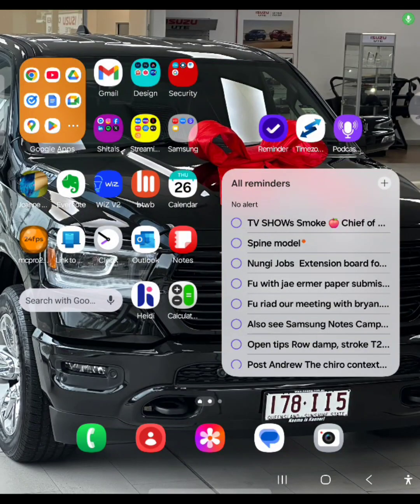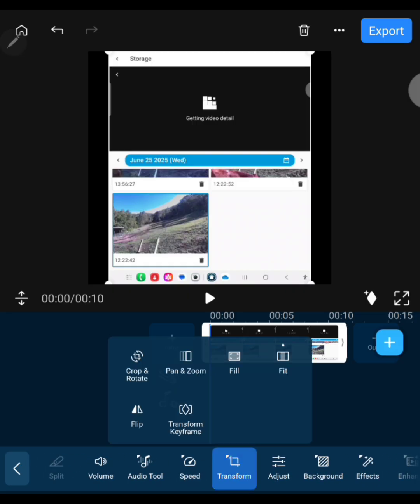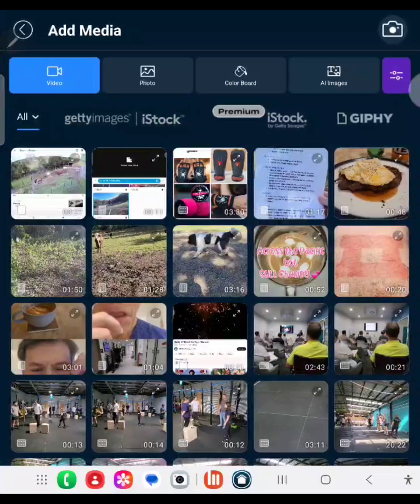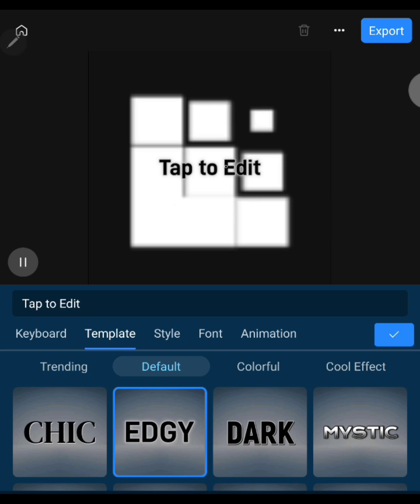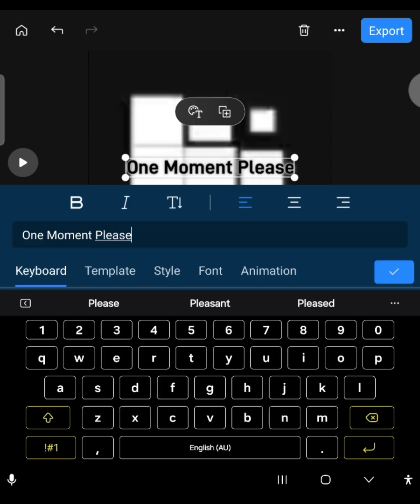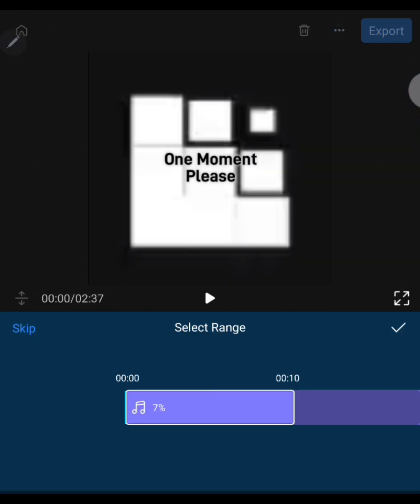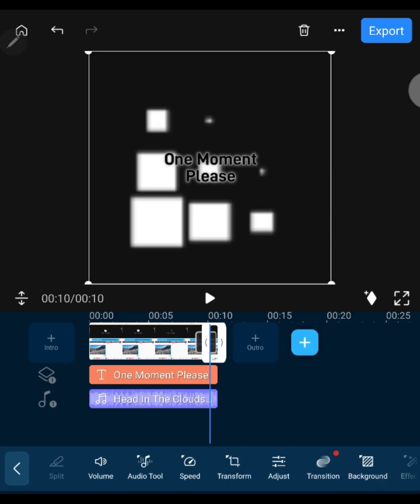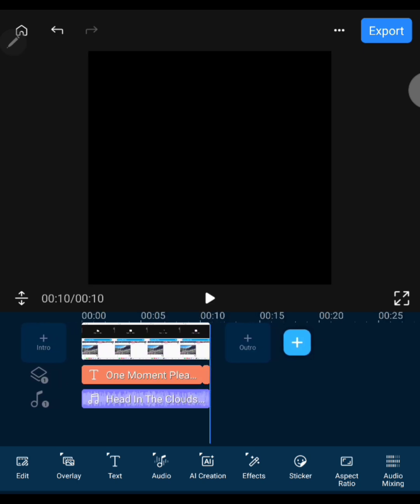Power Director Video Editing for Beginners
Power Director on mobile is the best App I've come across. I've tried "all of them". It's fast, versatile, inexpensive (for the pro pack) and relatively easy to learn.